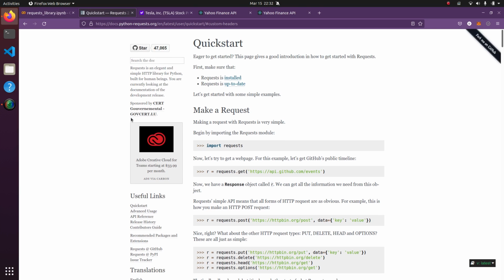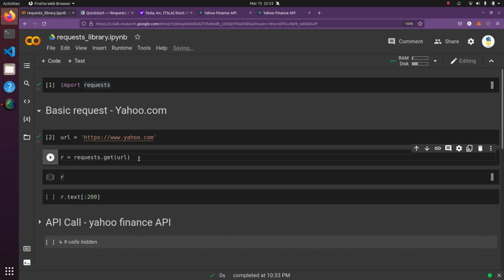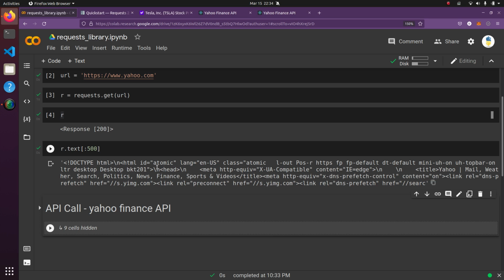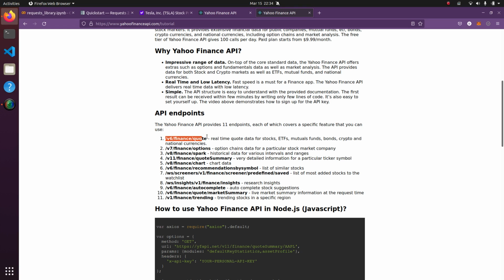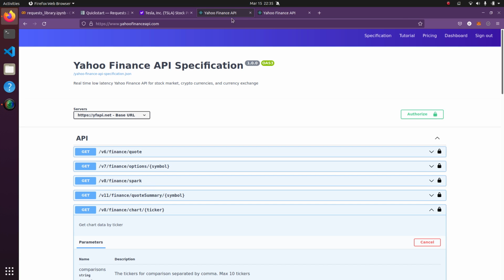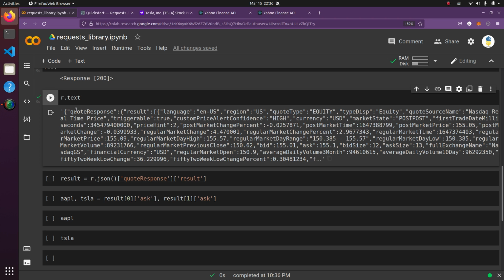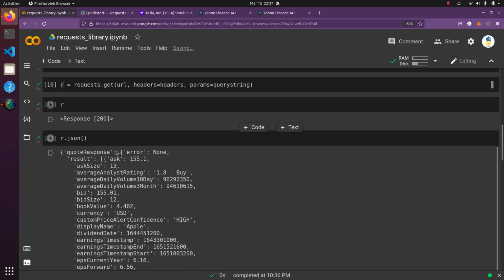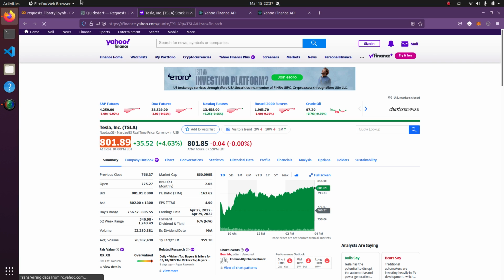[29] Python libraries - Requests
In this video, we cover basic use of the requests library and show how to get stock information from yahoo.com